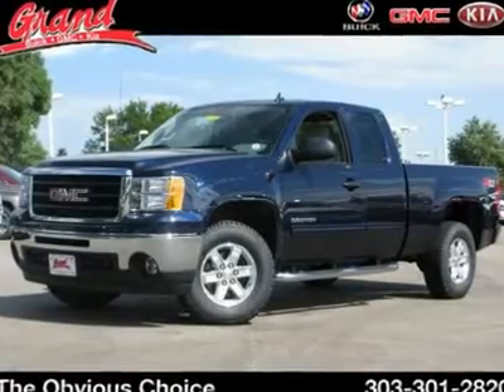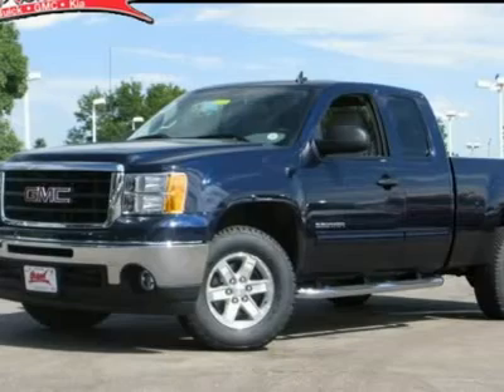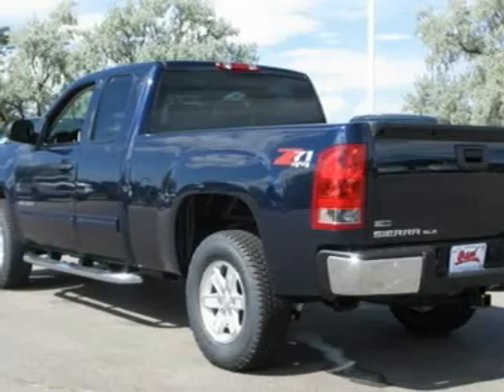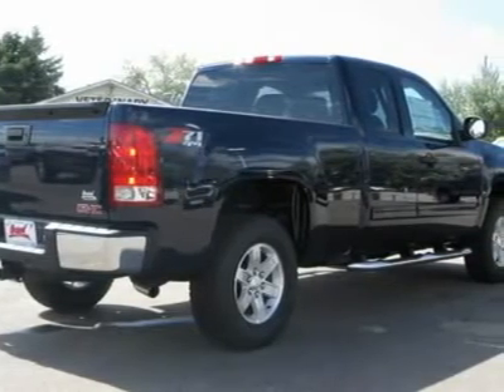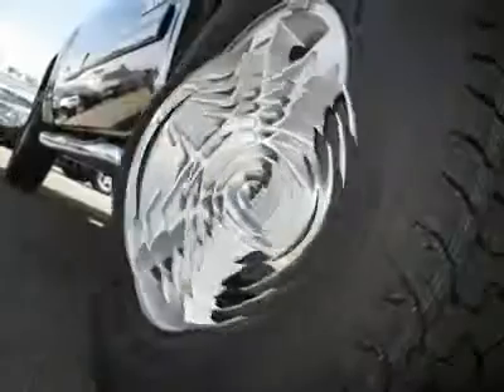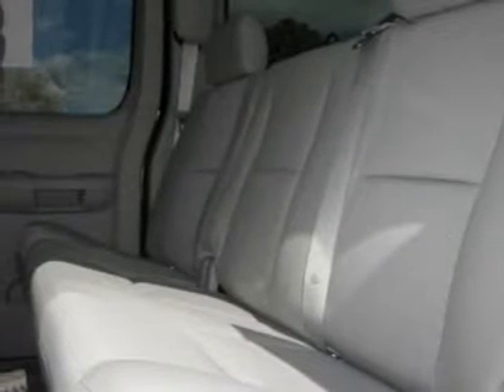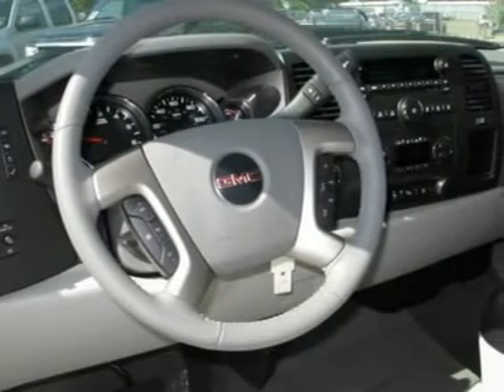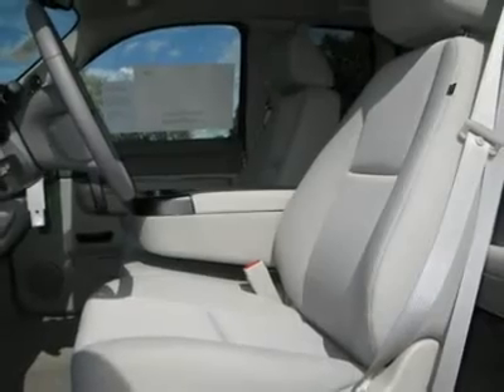2011 GMC SIERRA 1500 Thornton, CO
2011 GMC SIERRA 1500 Thornton, CO
Stock

2000 W. 104th

Looking for the right car? Today could be your lucky day. With 6 miles, this Midnight Blue Metallic, 2011 GMC Sierra 1500 equipped with automatic transmission could be yours. Request more information and set up a test drive right away.